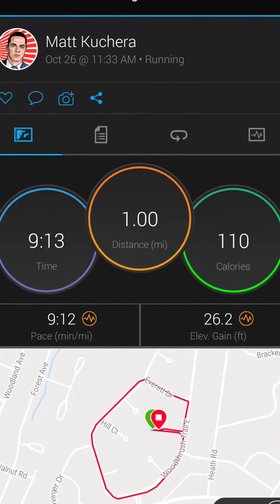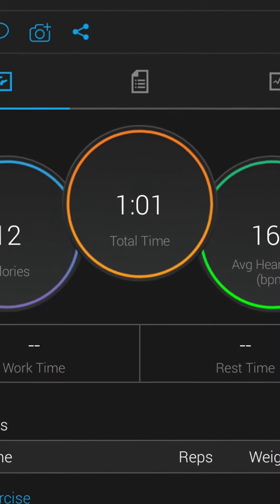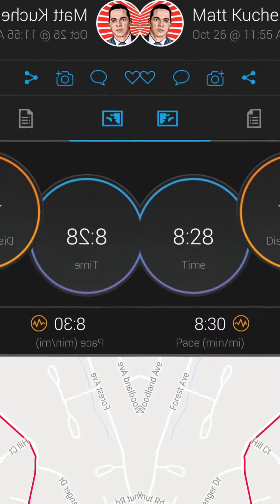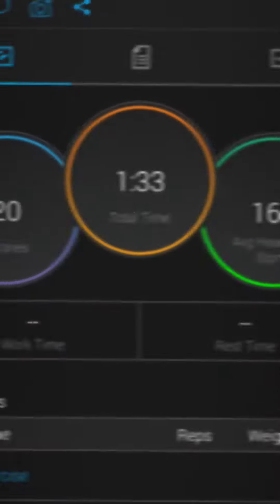Vet Pivot BRRRT Challenge No.2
Are you badass enough to beat the second BRRRT CHALLENGE!!!

1 Mile Run
50 Air Squats

1 Mile Run
50 Lunge Jumps

1 Mile Run
10 Burpees
50 Mountain Climbers

Tackle it and Challenge a friend who could use this ass kicking!